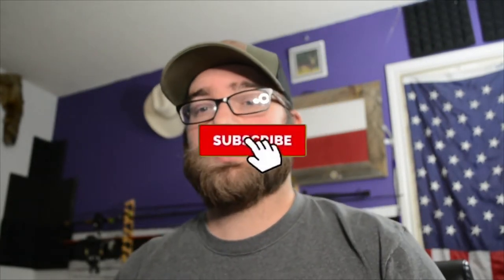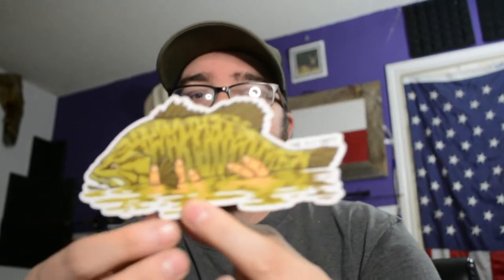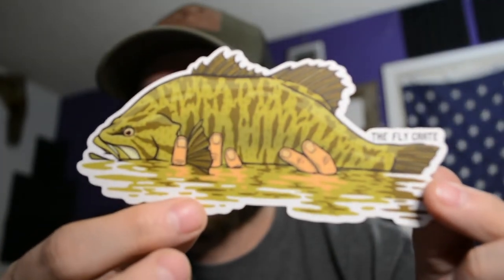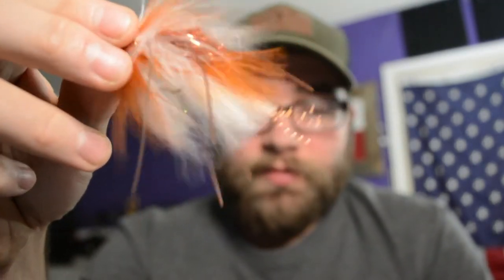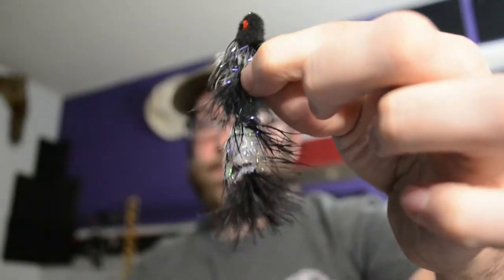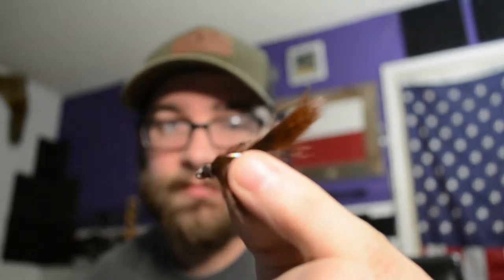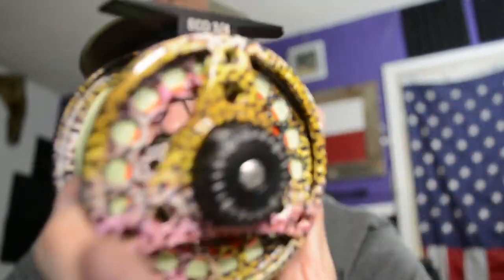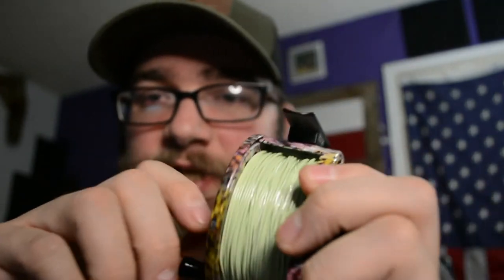Fly crate and new fly reel unboxing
here are some unboxing videos for yall , hope you guys are enjoying these videos
alot of great stuff in the boxes for a great price ,

i have alot of new trips plan this yr , Camping , overlanding hunting and FIshing

Stay tune !!

Keep fishing never give up always keep your eye on the prize!

Be sure to check out the PRO staff teams i am on

Filming equ

vvvvvvvvvvvvv

camera:  Nikkon D5200

mount: Chestie

GoPro: Go Pro Hero 7